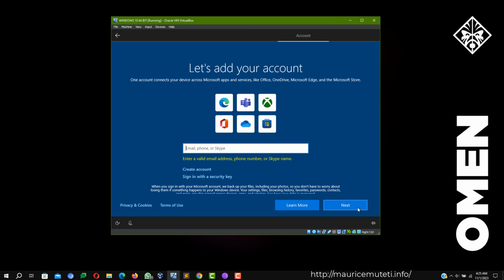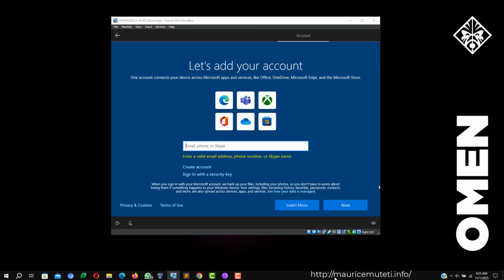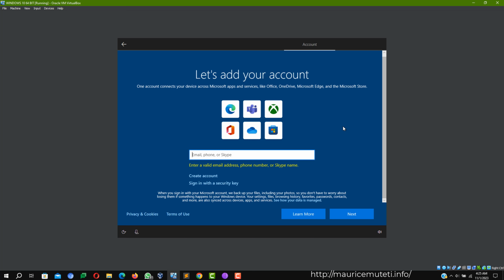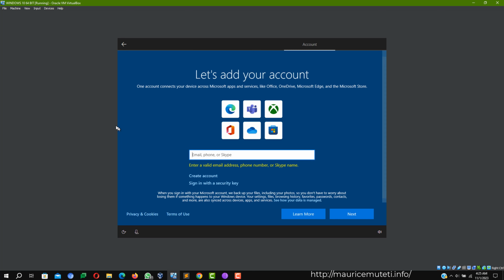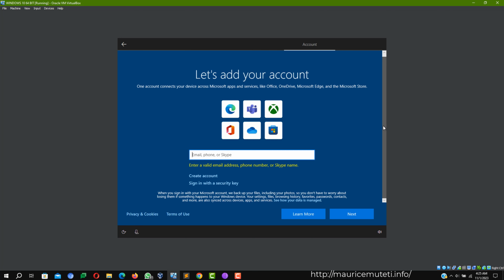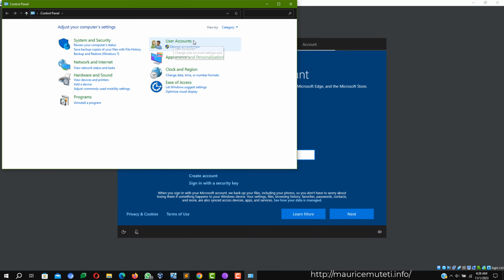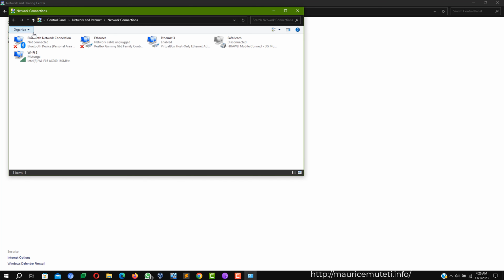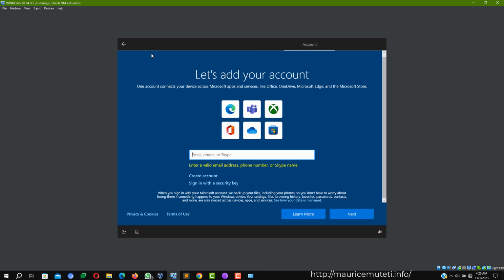(Solved) How to Bypass/Skip Microsoft Account Sign-in While Installing Windows 10 | Laptop/PC/VM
Key Points :
How to Bypass/Skip Microsoft Account Sign-in While Installing Windows 10
How to Setup Windows 10 and Bypass Microsoft Account Sign in during installation.
If You Using Laptop Try To Turn Off Wifi
If You Using Desktop PC Try To Remove LAN Cable Ethernet

Introduction
Setting up a Windows 10 system can be a straightforward process, but for those who prefer not to use a Microsoft account during installation, you might find it a bit tricky. In this step-by-step guide, we will walk you through the process of bypassing the Microsoft account sign-in during Windows 10 installation. This can be particularly helpful if you're using a laptop or a desktop PC. Let's dive into the details.

Understanding the Screen
When you start the Windows 10 setup, you will encounter a screen prompting you to add your account and perform a Domain Join. This screen is typically associated with Windows 10 Home edition, which is commonly pre-installed on laptops.

Virtual Machine Note
In this guide, we're using a virtual machine for demonstration purposes. However, it's crucial to note that the process remains identical when performing it on a physical PC.

Microsoft Account Sign-In
The "Add your account and Domain Join" screen asks you to sign in with your Microsoft account to set up your computer and synchronize your data. Unfortunately, the once-available "Domain Join" option, which allowed the creation of a standard computer account, is no longer present.

Available Options
At this point, you are left with two options: signing in with your Microsoft account or creating a new account. However, you can bypass this step with a straightforward method.

Disconnect Ethernet Cable (Desktop PC)
For those using a desktop PC with an Ethernet cable or a wired connection, bypassing the sign-in is as simple as unplugging the cable.

Turn Off Wi-Fi (Wi-Fi Connection)
If your PC is connected via Wi-Fi, the process is slightly different. Turning off the Wi-Fi during the setup is necessary. While a physical PC will typically prompt you to set up Wi-Fi, a virtual machine, like the one used in the demonstration, may recognize the connection as Ethernet. Therefore, disconnect your network adapter.

Disable Wi-Fi on Laptops
Laptops may require a slightly different approach. Some laptops come equipped with physical switches that allow you to enable or disable Wi-Fi. Others have a wireless icon on one of the function keys, which can be pressed to turn off Wi-Fi.

Returning to the Domain Join Process
After disabling your network, press the back arrow on the screen. This will reload the page and direct you to the domain join process, allowing you to create a traditional computer account.

Creating a Traditional Computer Account
In the domain join process, you'll have the opportunity to create a standard computer account. Enter your name and, if you prefer, leave the password field empty. Then, press Enter to proceed.

Completing the Domain Join
Congratulations, you have successfully bypassed the Microsoft account sign-in. Now, you can complete the domain join process.

Conclusion
In conclusion, bypassing the Microsoft account sign-in during Windows 10 installation is indeed possible. This step-by-step guide can be incredibly helpful for those who prefer not to link their Microsoft account during setup.

00:00 1. Introduction
00:20 2. Understanding the Screen
00:33 3. Virtual Machine Note
00:38 4. Microsoft Account Sign-In
00:44 5. Available Options
01:03 6. Disconnect Ethernet Cable (Desktop PC)
01:16 7. Turn Off Wi-Fi (Wi-Fi Connection)
01:32 8. Disable Wi-Fi on Laptops
  9. Returning to the Domain Join Process
  10. Creating a Traditional Computer Account
  11. Completing the Domain Join
02:28 12. Conclusion